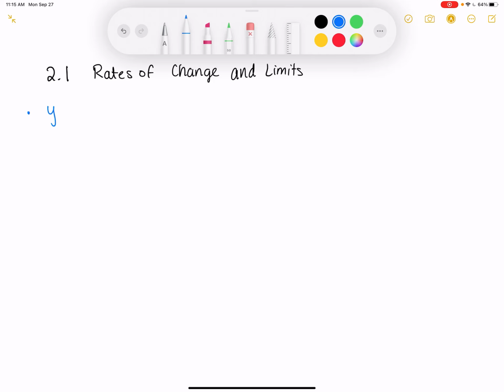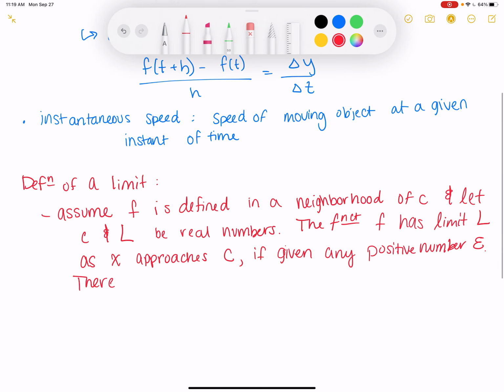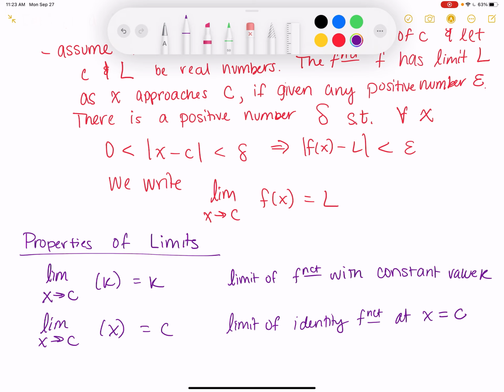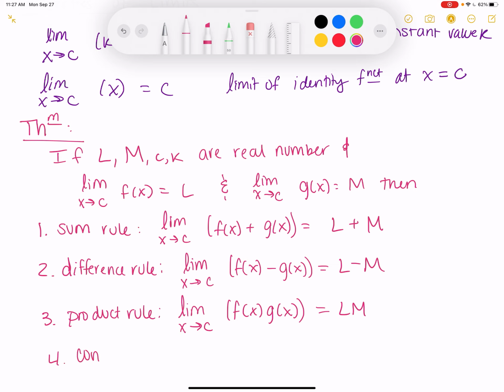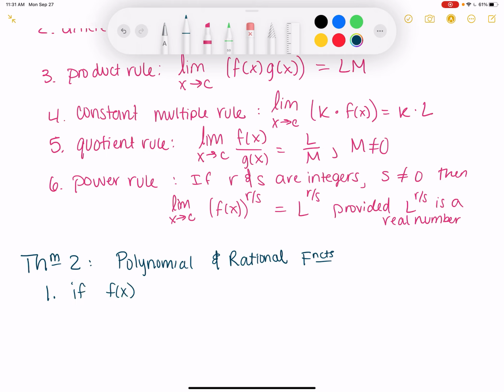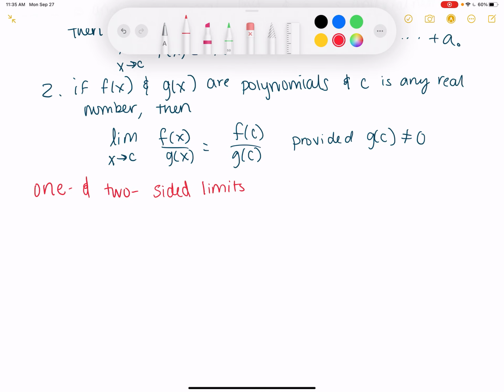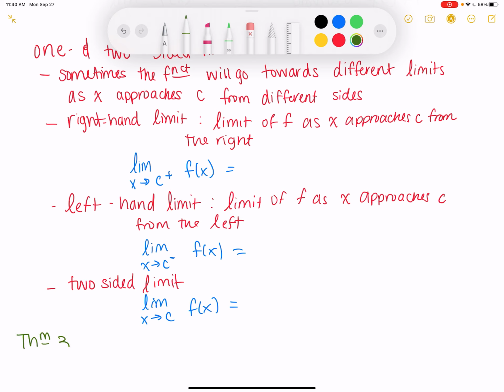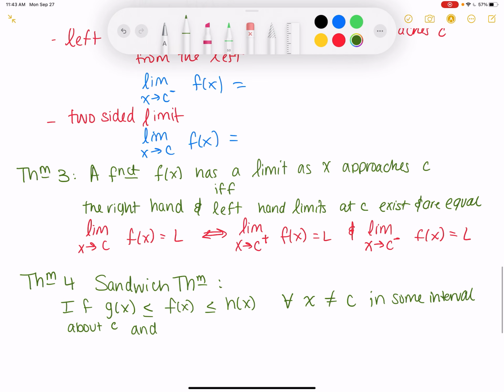Calculus Rates of Change and Limits notes